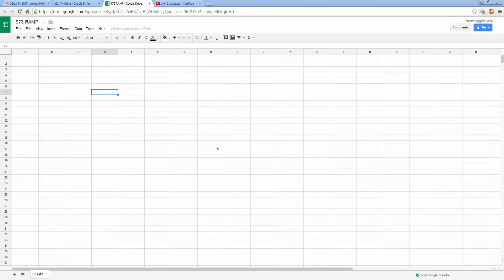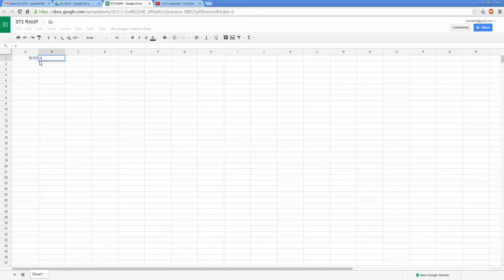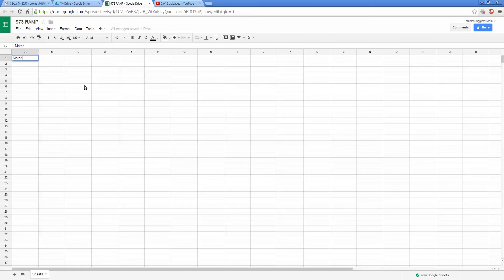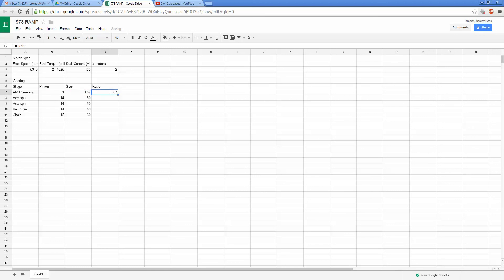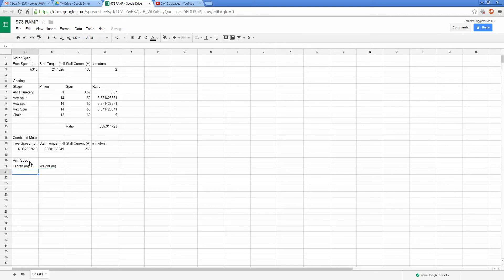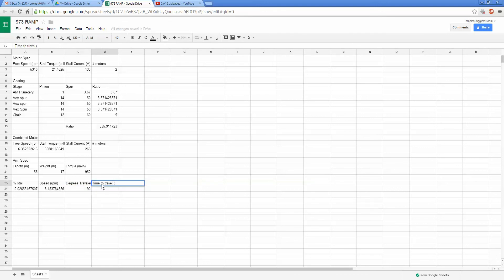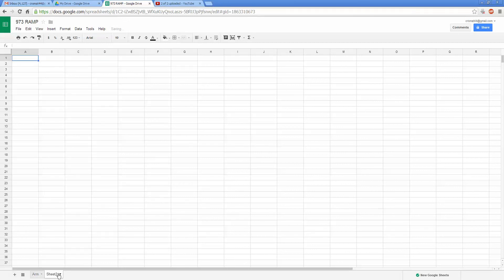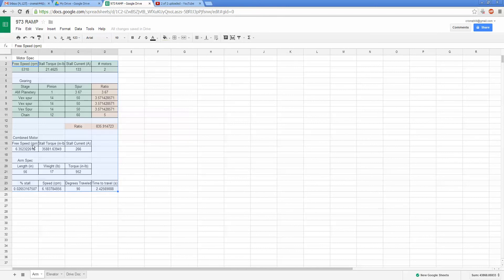973 RAMP - Google Spreadsheets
Introduction to google spreadsheets and their use for FRC.

It's view only, but you can copy it have ownership of the copy.